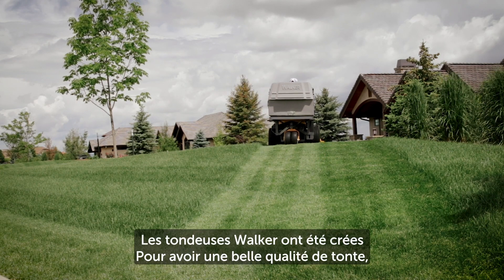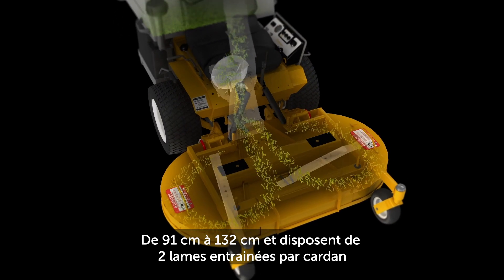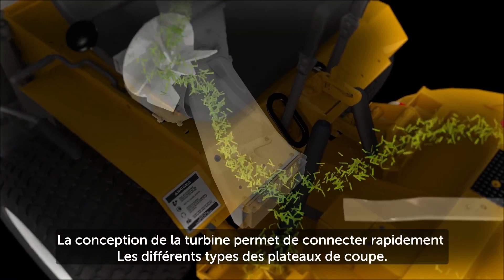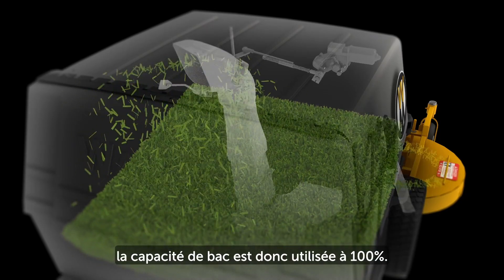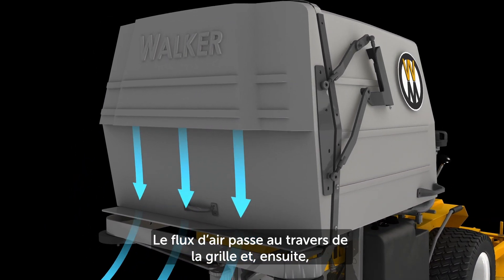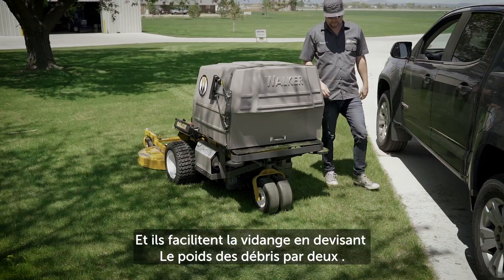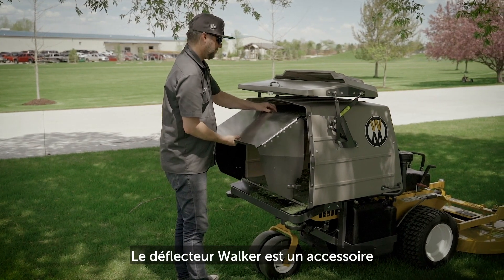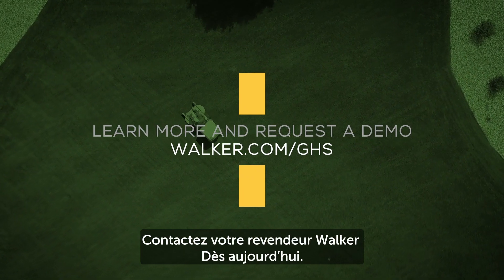Le système de ramassage "Grass Handling System®" de WALKER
Le système de collecte d'herbe intégré aux tondeuses Walker a fait partie intégrante de leur conception dès le départ. Le résultat ? Le GHS (Grass Handling System®) qui offre une coupe précise, une action d'aspiration puissante, une résistance au colmatage et une capacité de collecte élevée, sans l'encombrement des tondeuses standards.